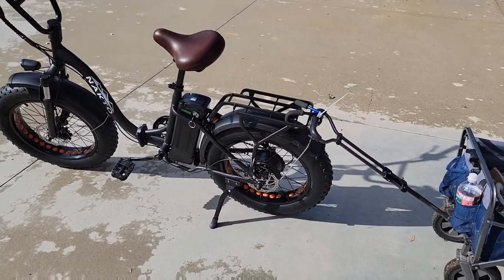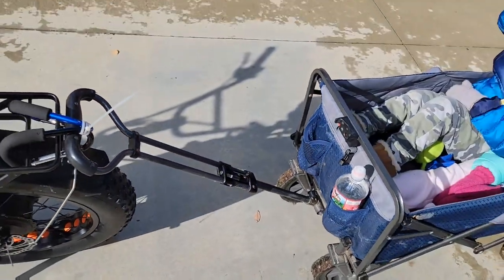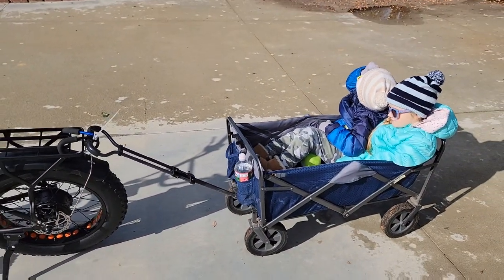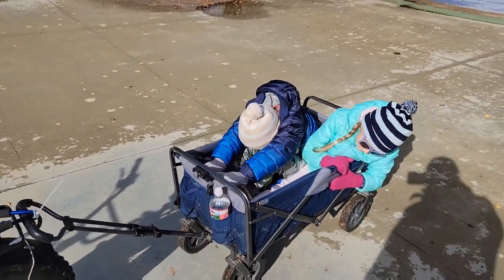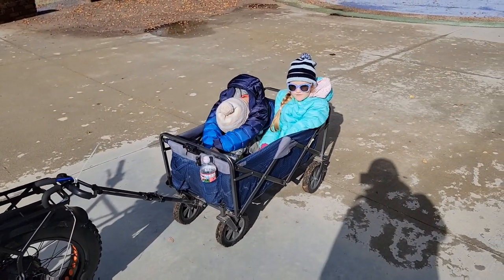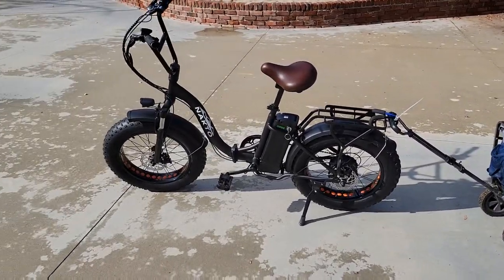Attaching the Wagon to E-bike Nakto Folding OX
Attaching the wagon to E-bike  - Here is how I attached the wagon to  Nakto Folding OX Folding Electric Fat-Tire Bike  🚴
🍁 The compact Nakto Folding OX E-bike is born for portability and mobility. Hi-rise cruiser handlebar creates a lower riding profile with comfort. With the equipment of wide tire, you could explore all sorts of riding locations, on or off-road trails. Easily folds in half to let you bring it with you wherever you go.

Specification

Motor
52Nm / 500W motor

Pedal Assist Levels
0-5 levels

Display
861 LCD display

Battery
Tianneng 48V/10A, removable, supports up to 22miles

Drive Mode
5-level Pedal-assist and Full Twist Throttle

Frame
Colors
Gunmetal Black

Frame
Nakto steel step-thru frame

Fork
Trama 82B sprung fork, 60mm travel

Components

Handlebars
Hi-rise crusier bar, aluminium alloy, 25.2" width

Stem
Steel

Steatpost
Aluminium alloy dropper post, seat-height adjustability, 1" diameter

Saddle
Comfort padded in black, 2 damping spring

Pedals
Yonghua PA66, foldable

Drivetrain

Shifters
Shimano Tourney TZ

Rear Dearailleur
Shimano, RD-TZ50-GS

Brakes
Shimano, mechanical disc, steel

Brake Levers
Steel, silver

Chain
Rust resistant

Cranket
Lide 52*152

Bottom Bracket
Integral bottom bracket

Wheels

Rims
Aluminium alloy

Hubs
52Nm / 500W motor, integrated into the rear wheel, geared brushless hub

Spokes
Carbon steel, silver

Types
Kenda or CST, 26 × 4"

Accessories

Pack
Rear rack, steel

Frontlight
LED light

Weight

Weight
66lbs